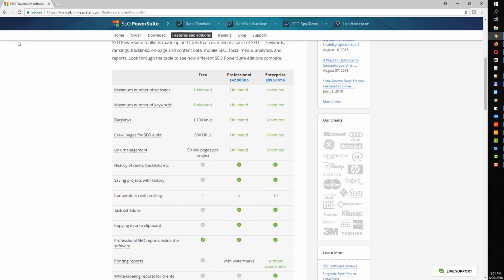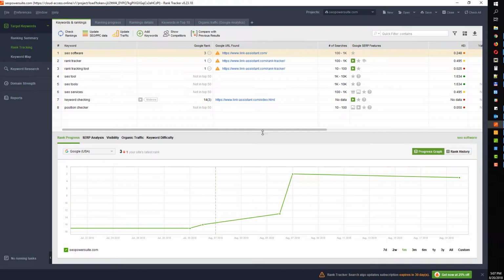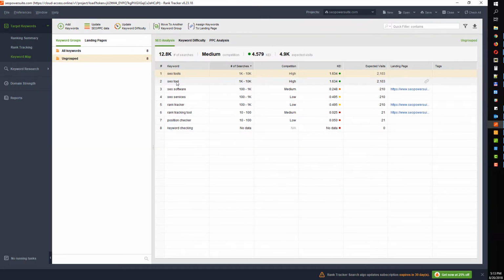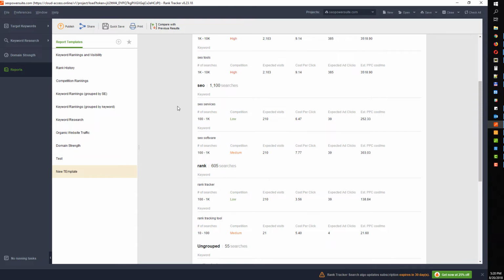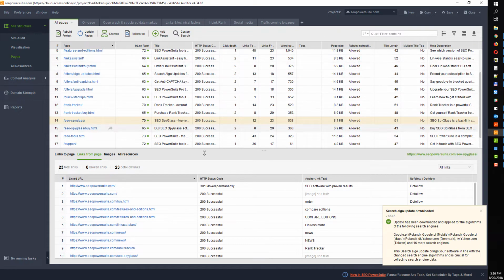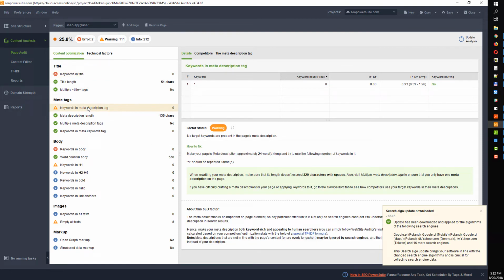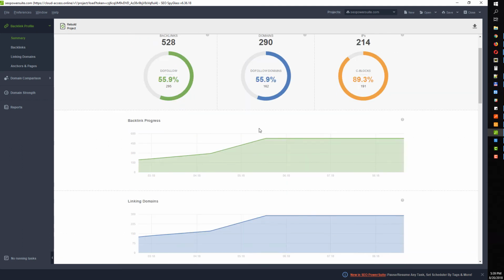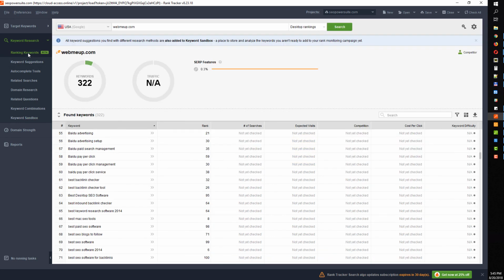SEO PowerSuite Overview: The Walkthrough of All Tools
In this video, you'll see the overview of all SEO PowerSuite tools - Rank Tracker, WebSite Auditor, SEO SpyGlass, and LinkAssistant.

What's SEO PowerSuite?
SEO PowerSuite is a set of 4 tools that helps you manage SEO activities:
1. Rank Tracker - for SERP monitoring and keyword research;
2. WebSite Auditor - for site crawling, auditing, and on-page optimization;
3. SEO SpyGlass - for backlink analysis;
4. LinkAssistant - for link outreach

Timestamps:
00:00 Intro
01:58 Rank Tracker review
20:35 WebSite Auditor review
35:17 SEO SpyGlass review
41:00 Link Assistant review

Why choose SEO PowerSuite?

👉 One-stop SEO software
SEO PowerSuite covers every step of an SEO campaign of any caliber, from rankings to on-page to backlinks.

👉 Get more for less
SEO PowerSuite offers unlimited sites, keywords, and backlinks to track, and a wealth of features you won't find anywhere else, many of which are available in the free version.

👉 Branded SEO reports
SEO PowerSuite's reports are white-label, fully custom, and designed responsively, so they look their best on any device.